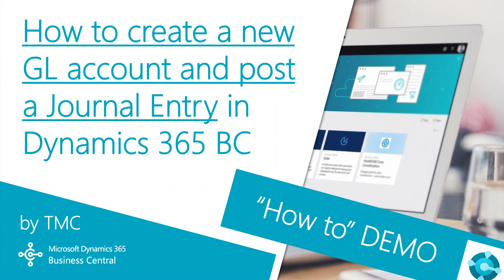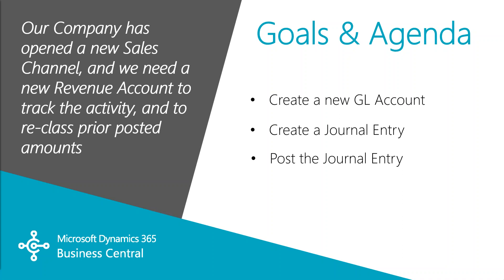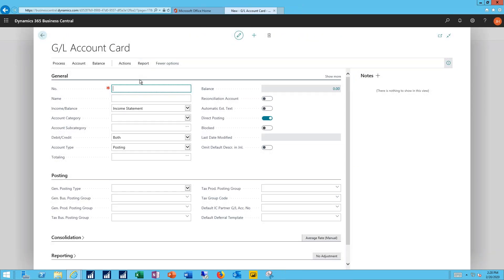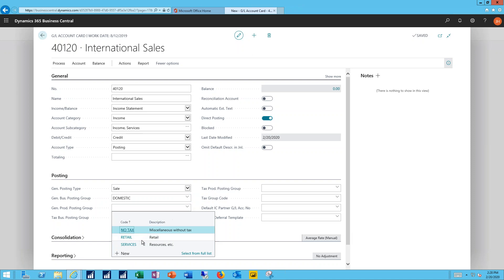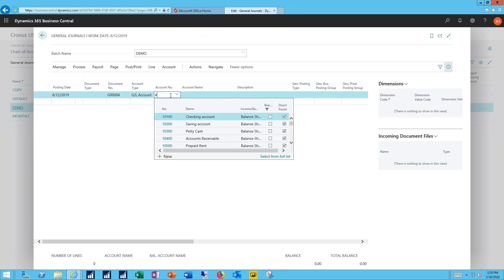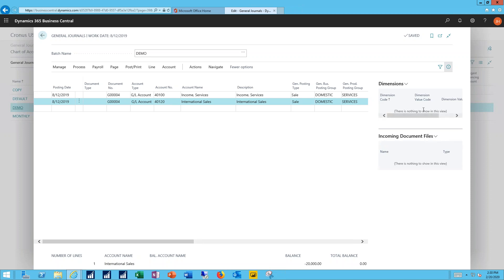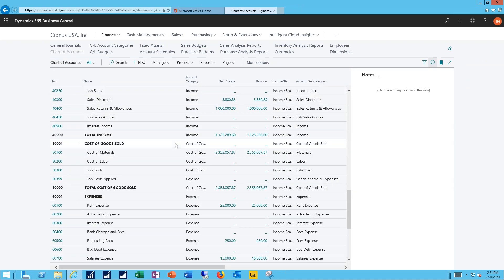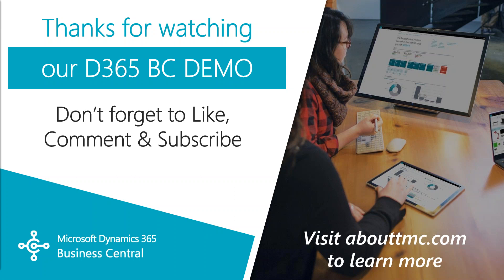Dynamics 365 Business Central - How to Create a New GL Account and Post a Journal Entry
Our Solutions Specialists shows how you to simply create a new GL account and post a journal entry.